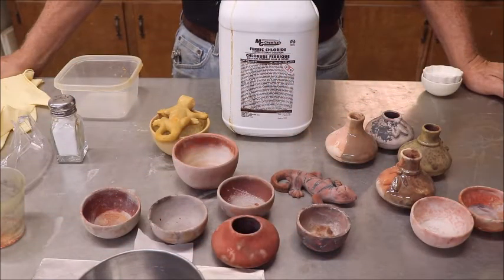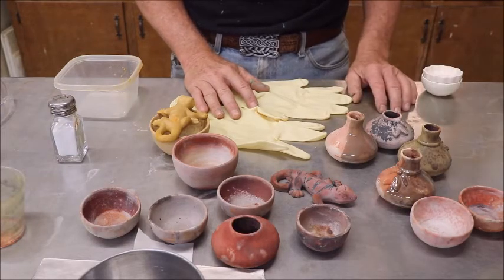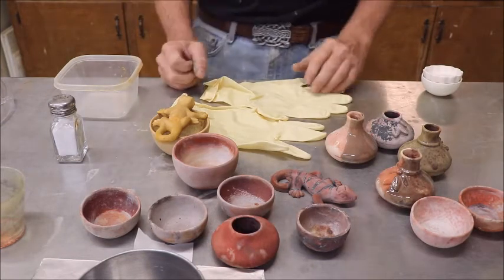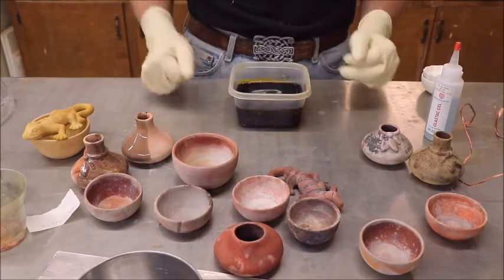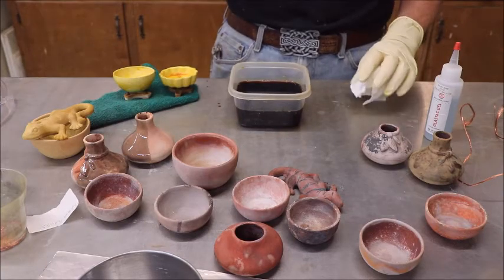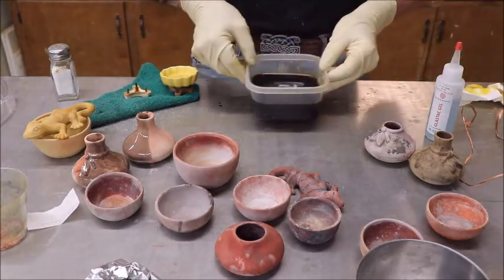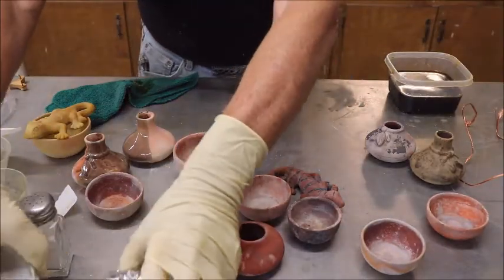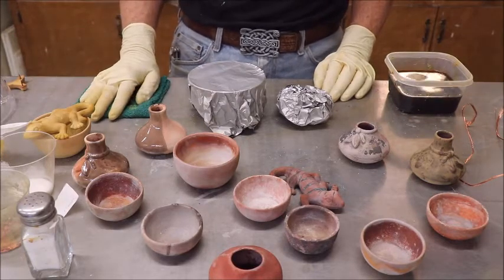Fun with Ferric Chloride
Tired of the same old glazes and wish you could get that neet pit fired effect!  Well, wish no more, try Ferric Chloride.  There are all kinds of videos on YouTube showing how to use this stuff.  This video is to the point and something anyone with a minimum of equipment can achieve.  If you have questions, please leave a comment in the section below.